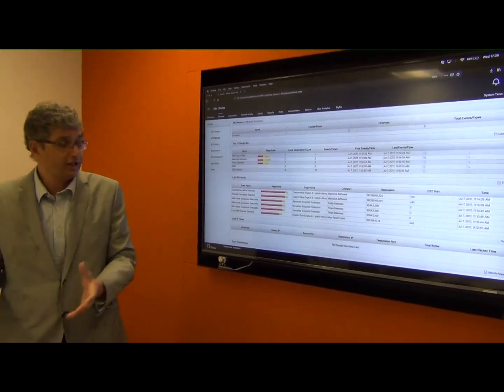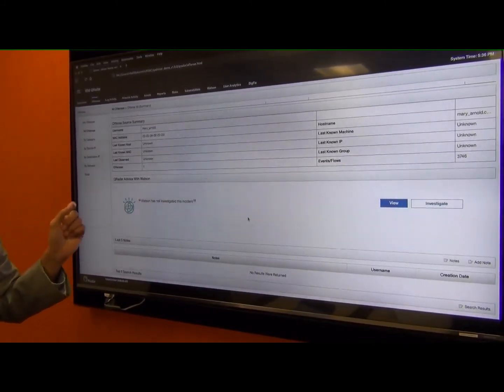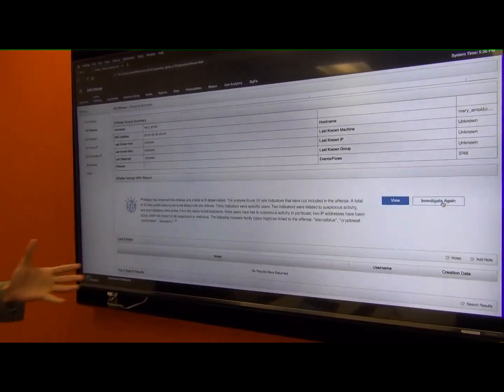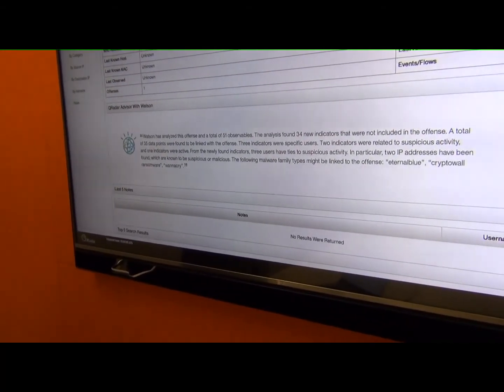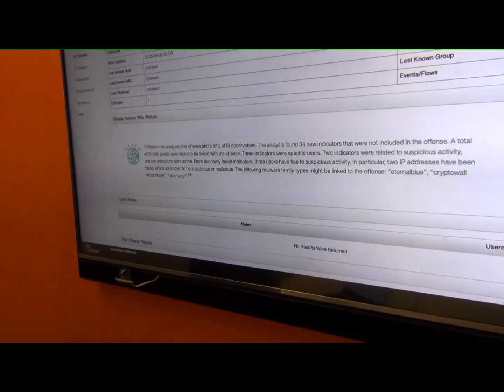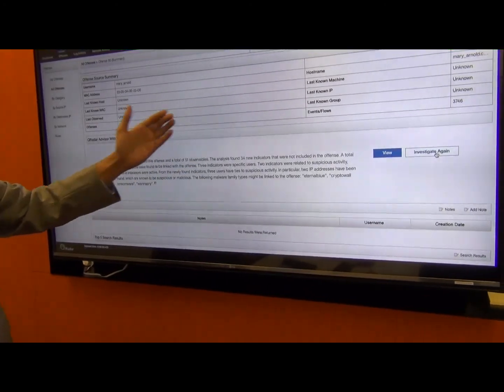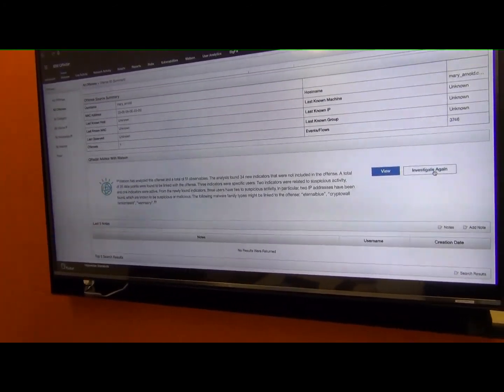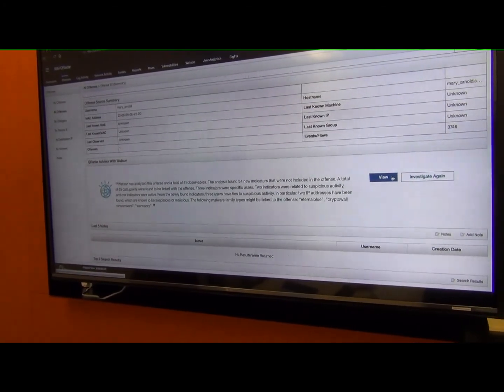QRadar Advisor with Watson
Using Machine Learning and AI in Cybersecurity